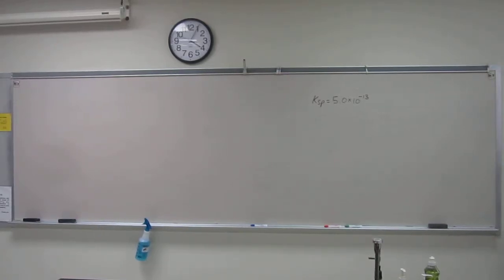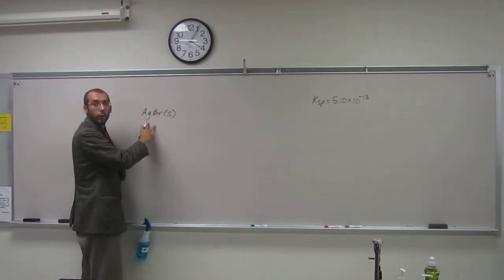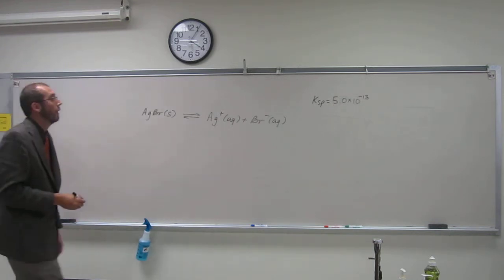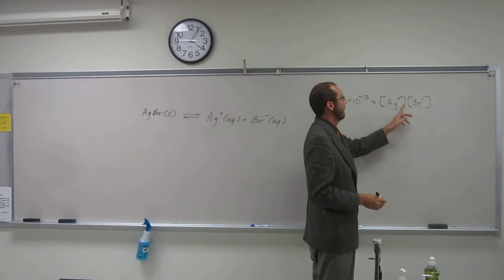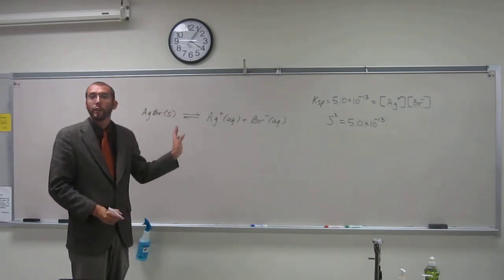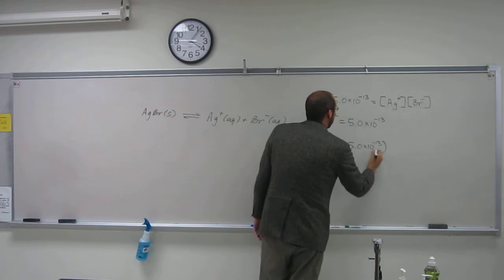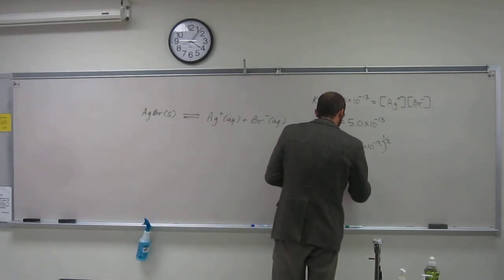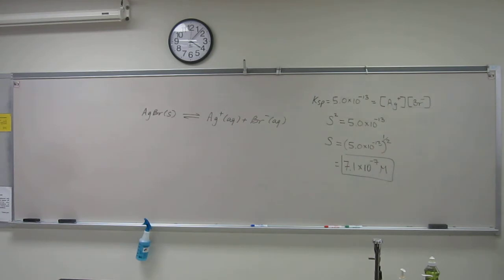Calculate Molar Solubility of AgBr From Ksp 001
Calculate the molar solubility of AgBr in water. The Ksp of AgBr = 5.0 x 10-13.